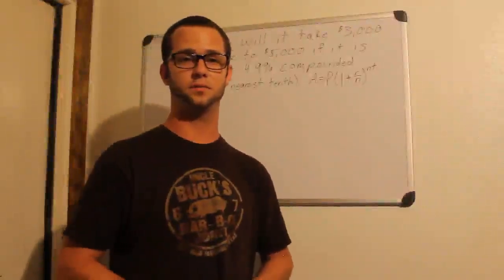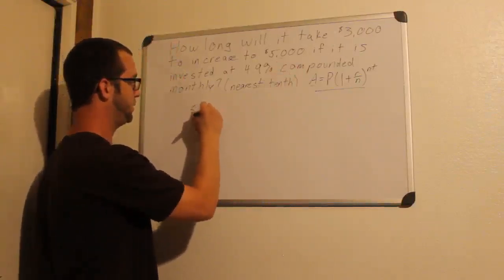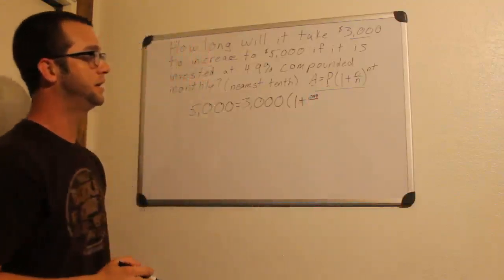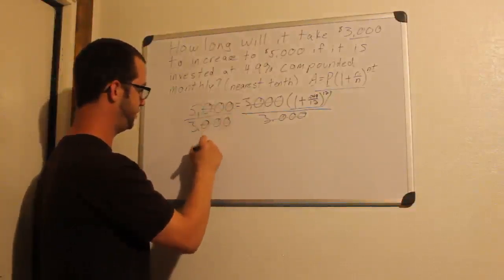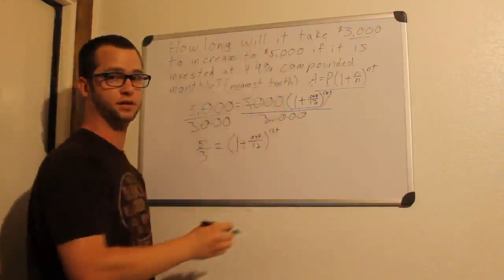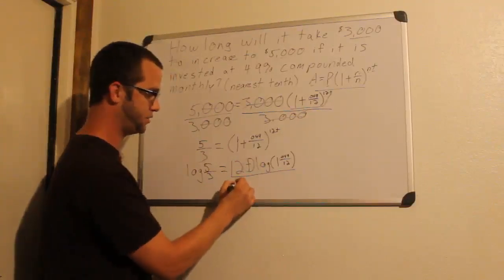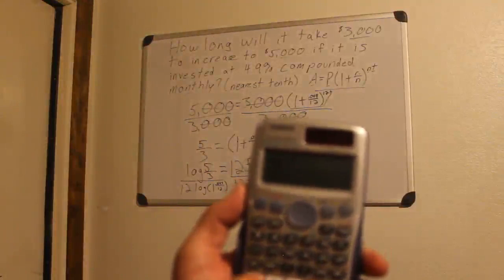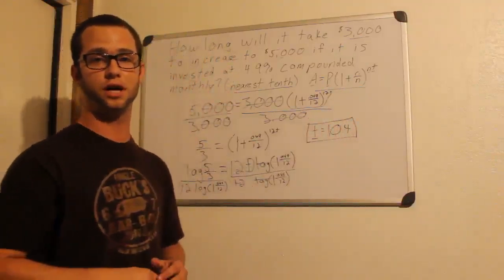Compound Interest Made Simple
Compound Interest explained by Nick Gambrell